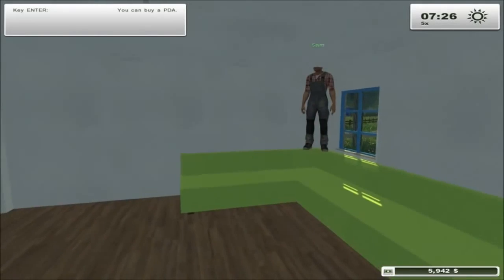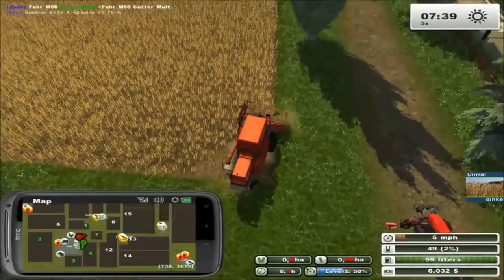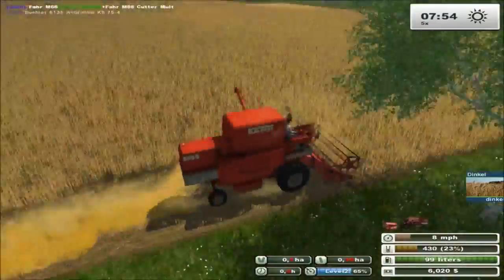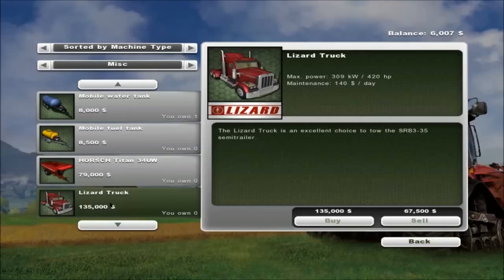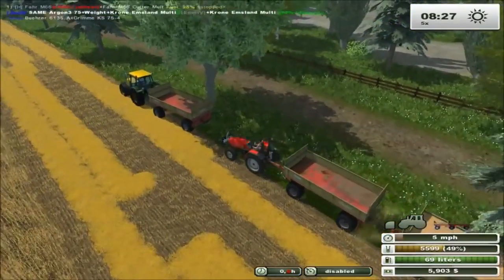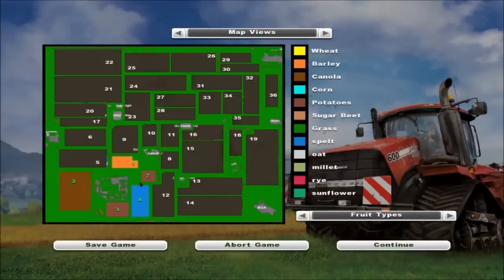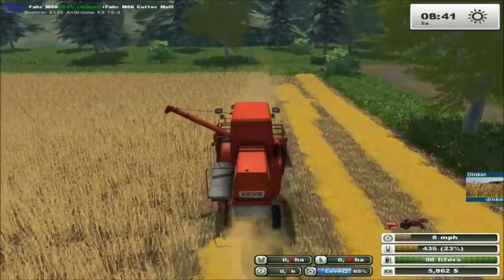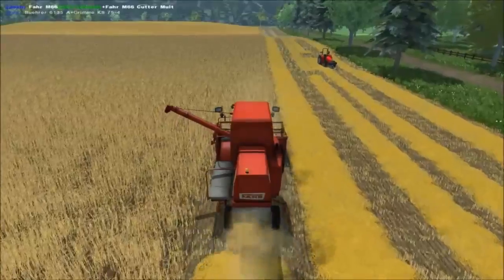Farming Simulator 2013 Modded Multiplayer EP:1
In this series, ThomasSweden and BradM73 go to America to the OGF Farm!! We sold our farm in Drensteinfurt, sold our fields and most of our equipment, .

It is really nice you should go check it .

What do you guys want to see next time?